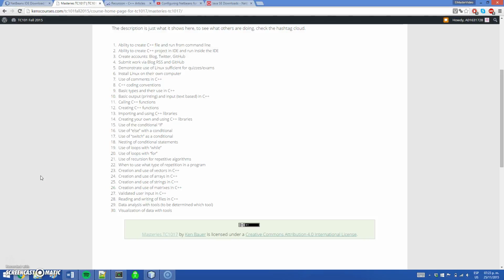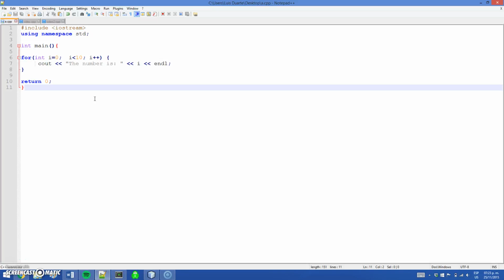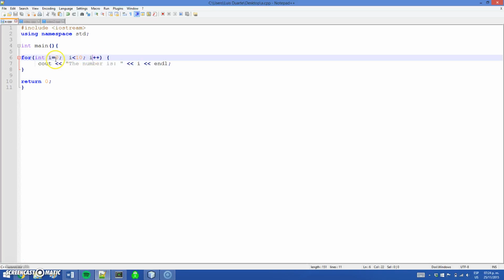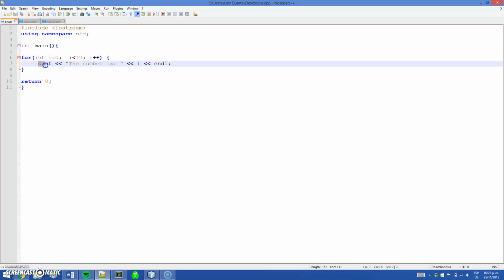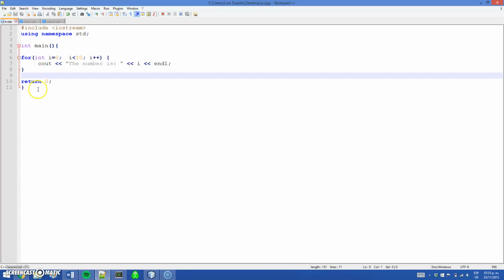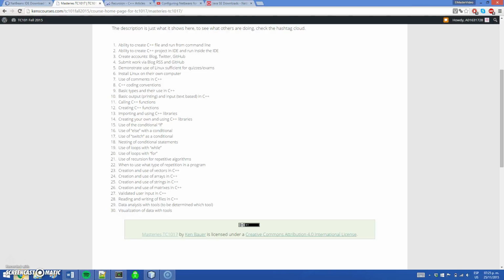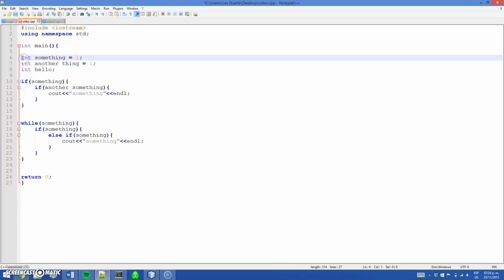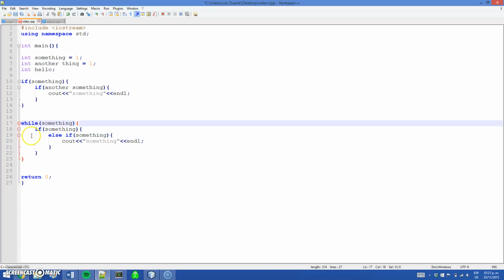Masteries 8 and 21